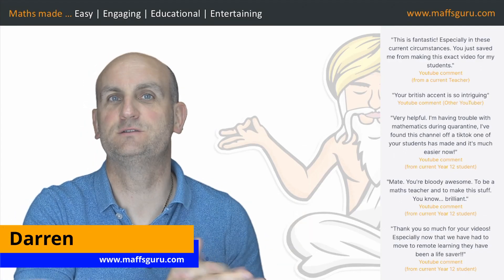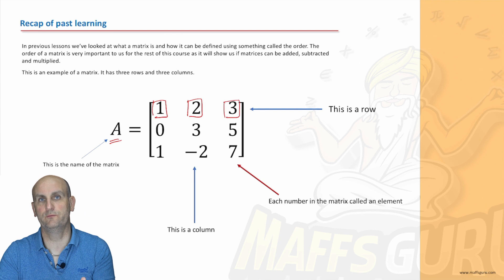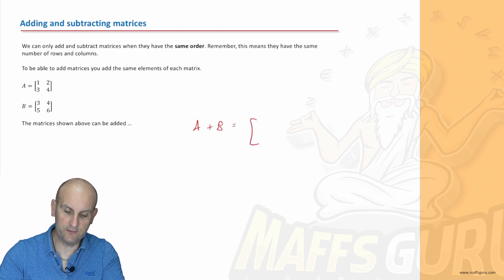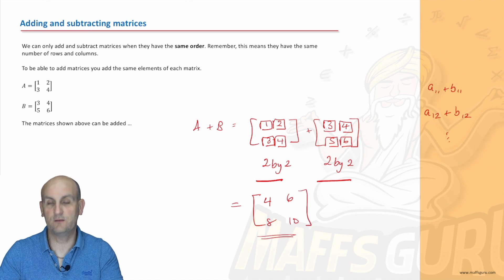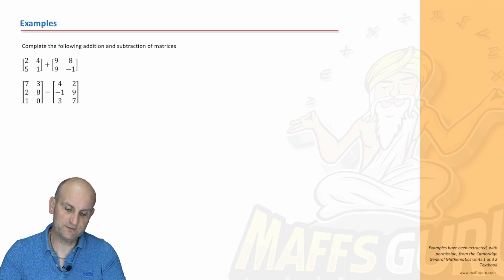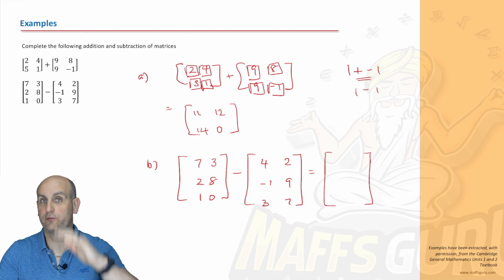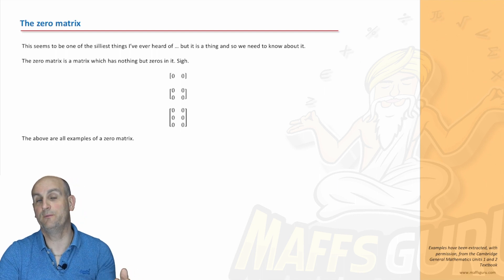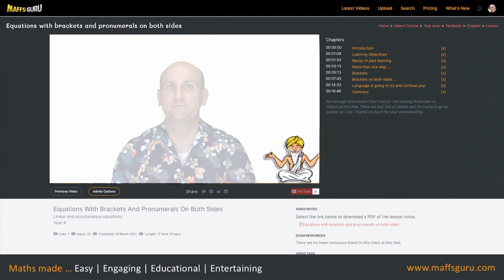Adding and subtracting matrices | General Maths Units 1 and 2 | Maffsguru.com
Adding and subtracting matrices is such an important skill! Walking down the aisles of the supermarket just wouldn't be the same without the need to add and subtract a matrix or two. Hold on. Perhaps it's not important for day to day to life, but it is important in this General Maths course! The matrices module continues with the first of a series dealing with operations on matrices. This one looks at addition and subtraction of matrices. I look at the conditions which allow you to add and subtract matrices with a number of worked examples. All explanations are clear and easy to understand and delivered with my own quirky style.

00:00 Introduction
00:38 Learning objectives
00:48 Recap of past learning
01:38 Adding and subtracting matrices
04:10 Examples
05:56 The zero matrix
06:42 Summary